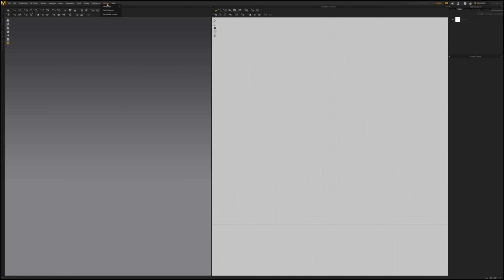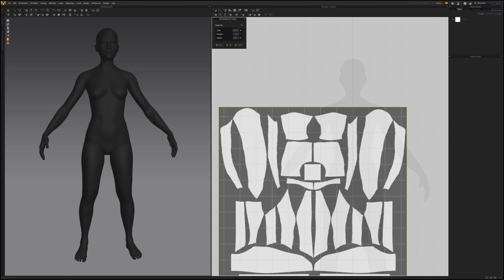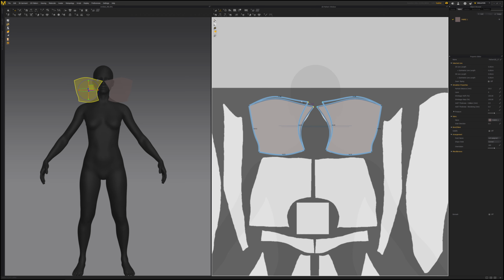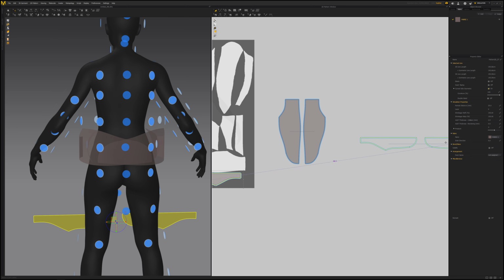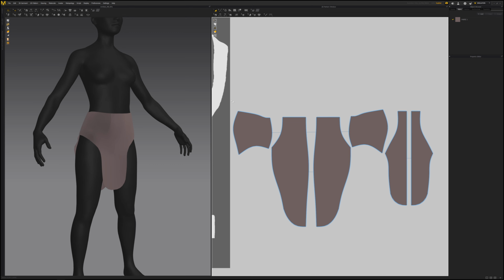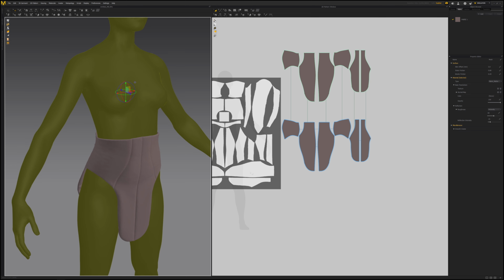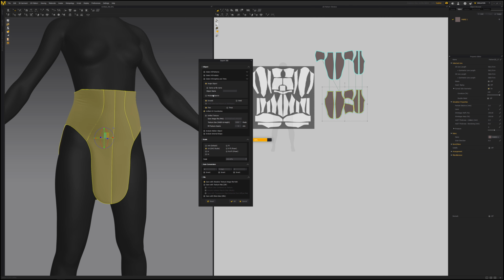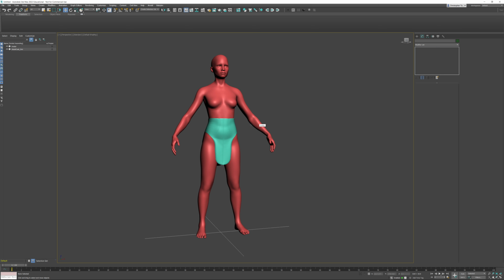ZBrush Character Creation 09 Marvelous Designer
In this video I go through the process of generating clothing using Marvelous Designer.